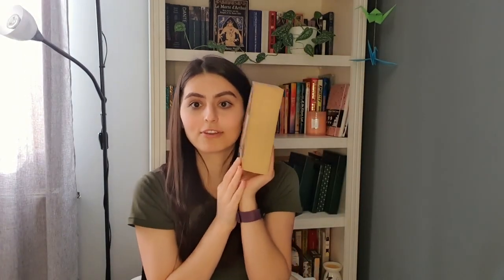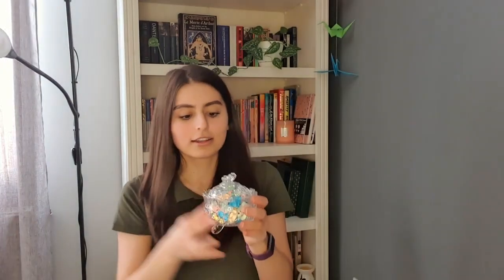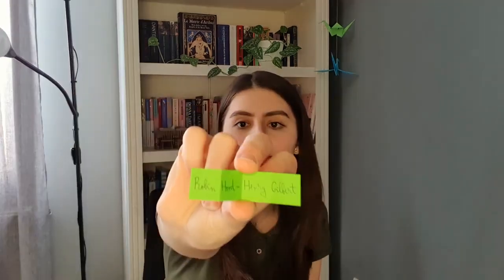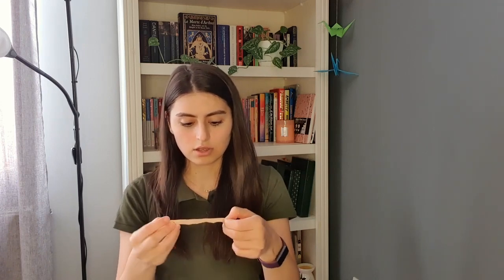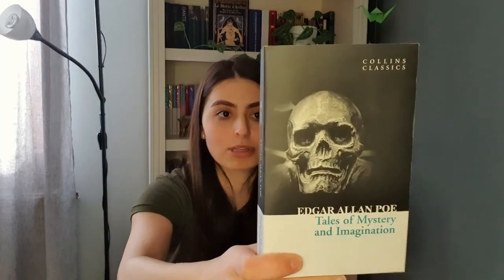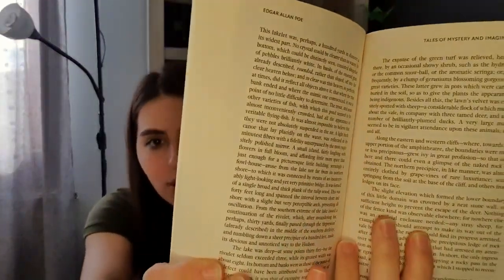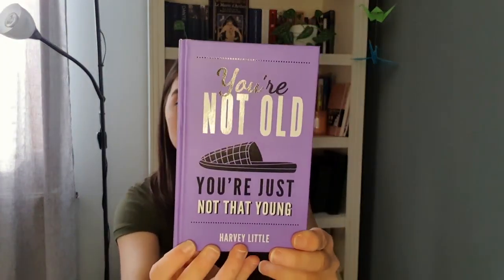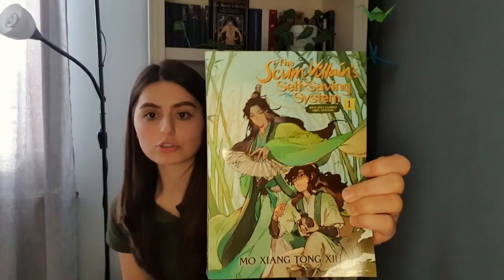Pick my March TBR with me!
Welcome to my favourite time of the month: picking what I'll read for the next one! I had so much fun filming this and I hope that you'll enjoy the video!

𓆝 𓆟 𓆞 𓆝 𓆟
Chapters:
0:00 Intro
1:26 TBR jar
4:35 March mystery book
6:30 Finding the books
8:35 Robin Hood - Henry Gilbert
9:05 Heidi - Johanna Spyri
9:38 Tales of Mystery and Imagination - Edgar Allan Poe
10:26 Riders - Jilly Cooper
12:40 All Creatures Great and Small - James Herriot
13:50 You're Not Old, You're Just Not That Young - Harvey Little
14:32 Heaven Official's Blessing and The Scum Villain's Self-Saving System - Mo Xiang Tong Xiu
15:46 Outro

Credit for my logo goes to my amazing friend: ela.illustrates